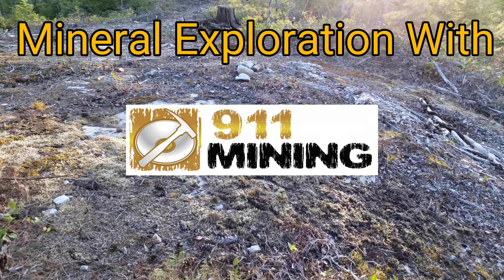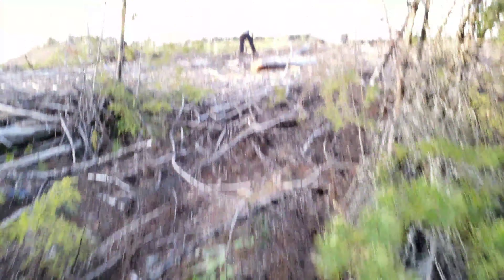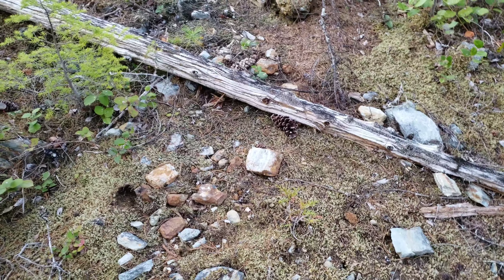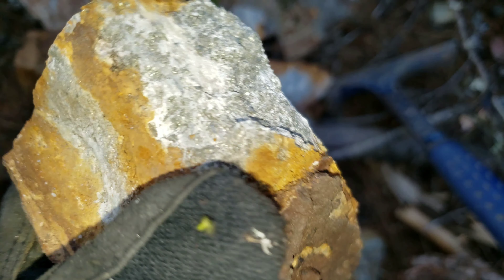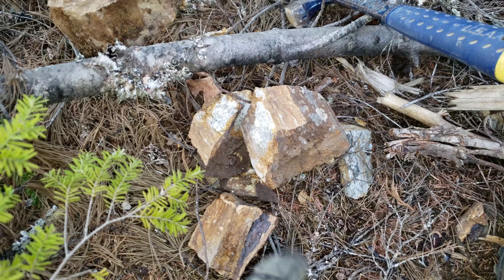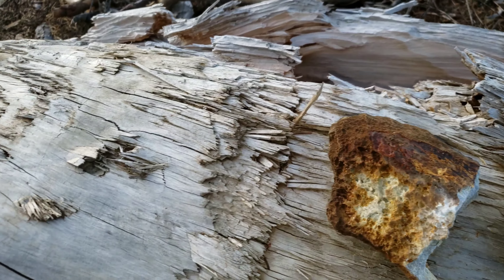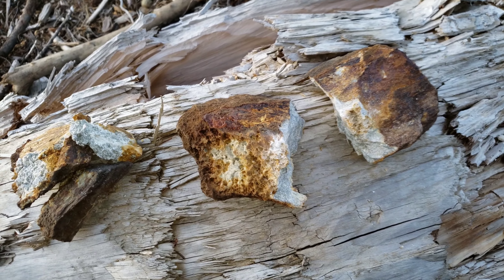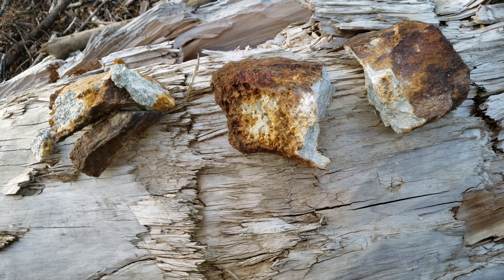Locating A Huge Mineralized Zone For Future Machine Trenching!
Finally able to locate a zone of mineralization we had intended on exposing for 100 meters with machine trenching. Back filled   mines dug out and now the logs have been cleared from the mineral showings.

911 Mining & Prospecting Co